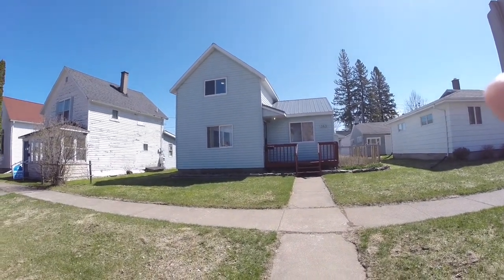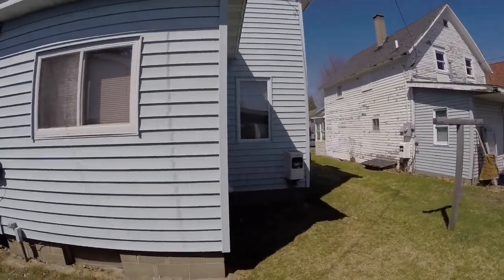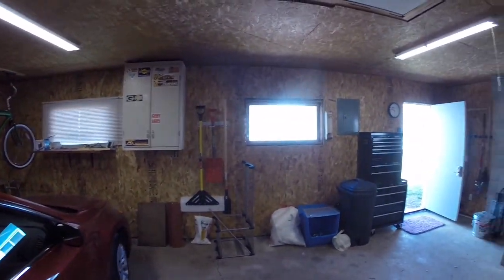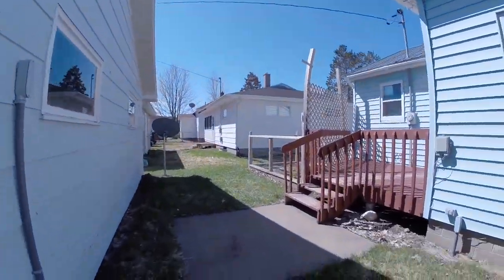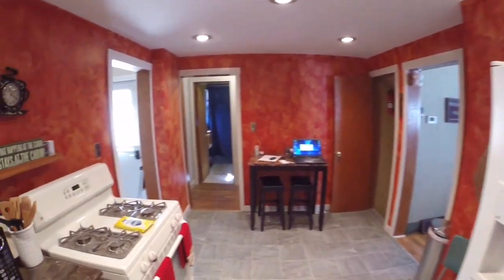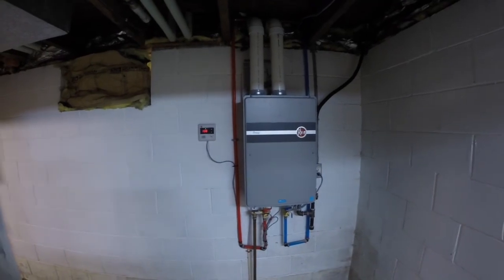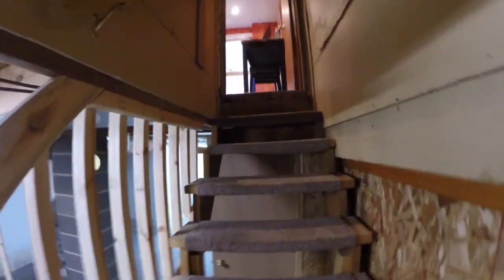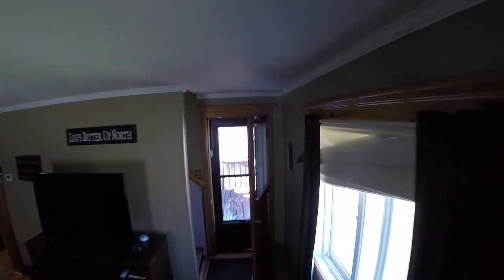Park Falls - May 2015